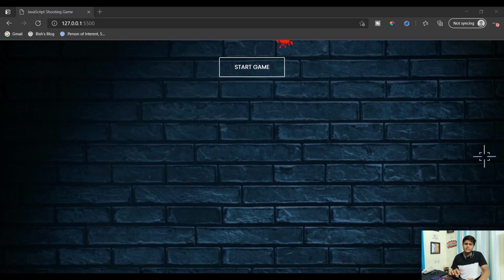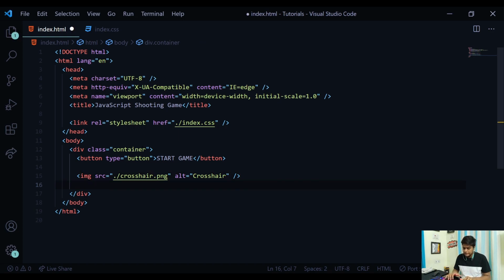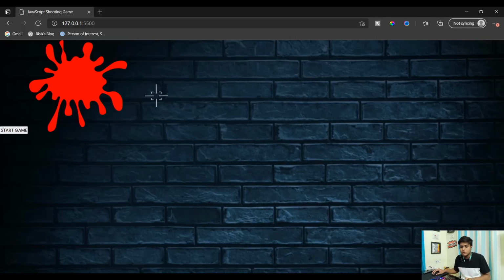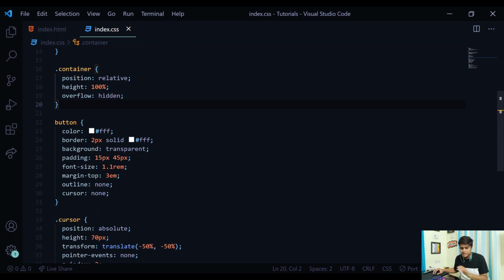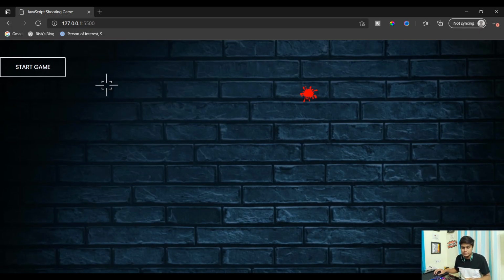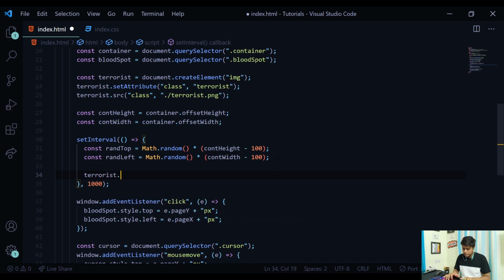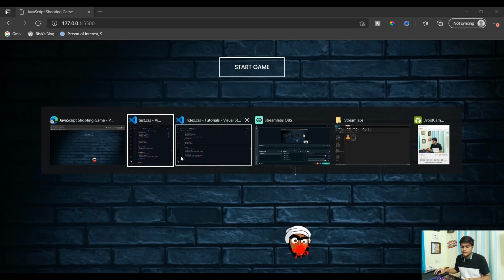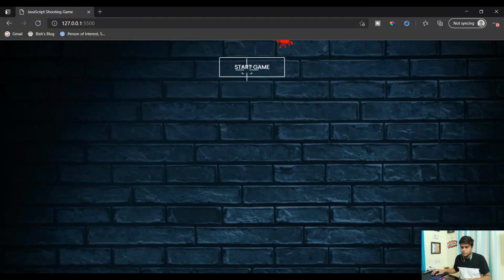Creating a Terrorist Shooting Game using JavaScript only! Complete tutorial | Code Grind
In this video, we'll go through creating a very amazing shooting game using JavaScript.